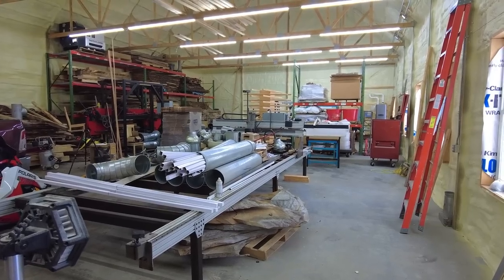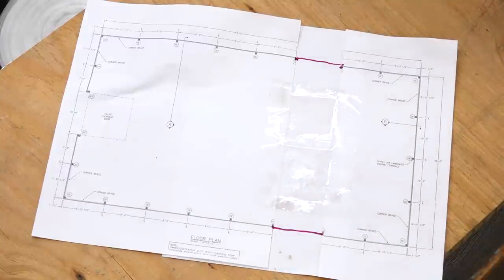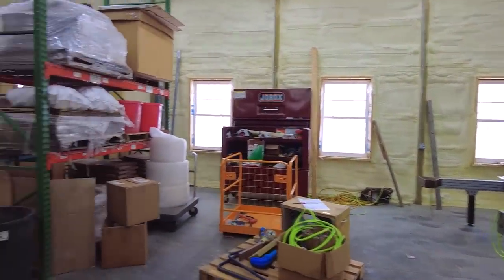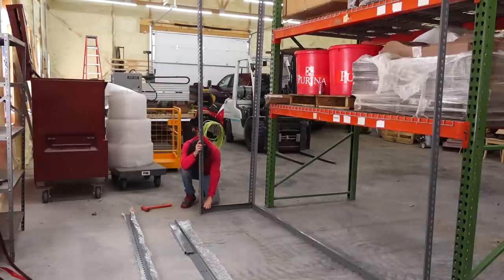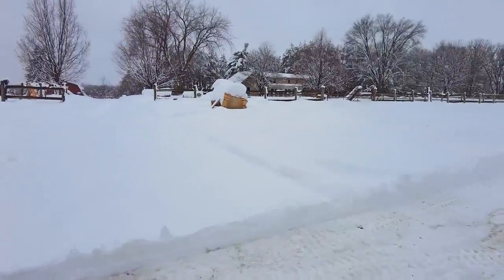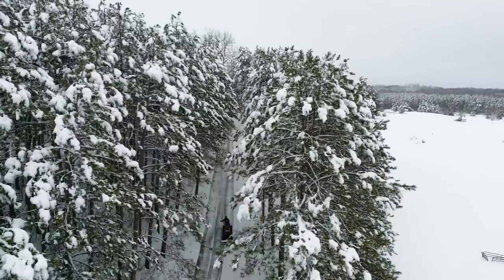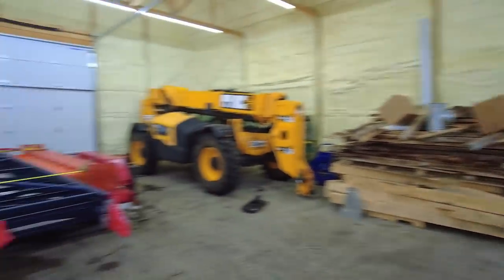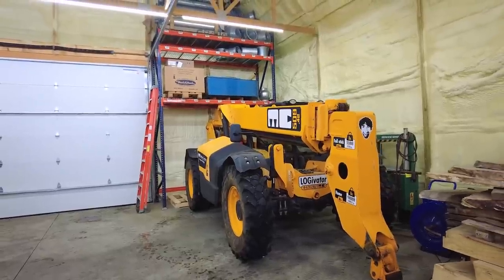How Long Will This Barn Take to Pay For Itself? - Setting up & Answering Questions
Now that the barn is functional or able to be functional, I need to get everything set up and organized.

Chapters
0:00 - Dust Collection Pipes
5:36 - Layout
13:49 - How Long Until it Pays for itself?
21:50 - Snowblower
24:15 - Where's the Bathroom?
27:41 - What's up with the Windows?
32:45 - More Racking